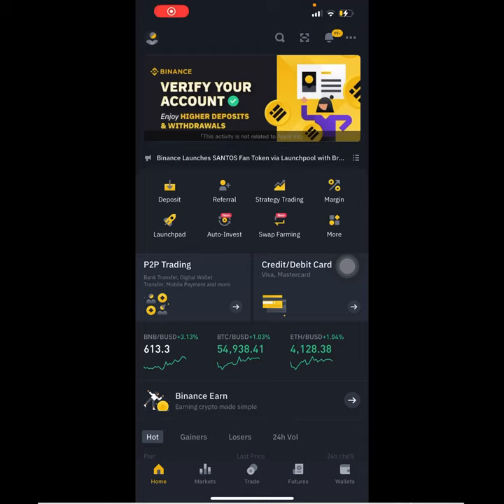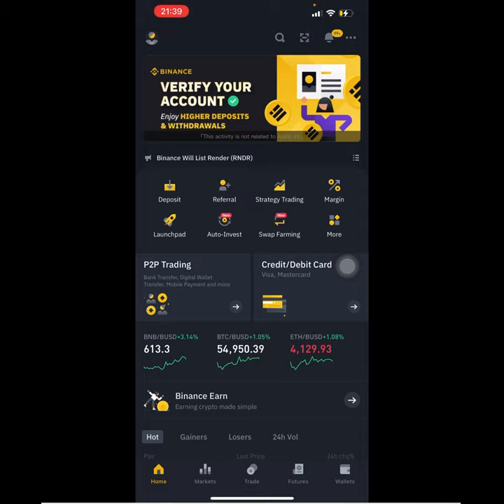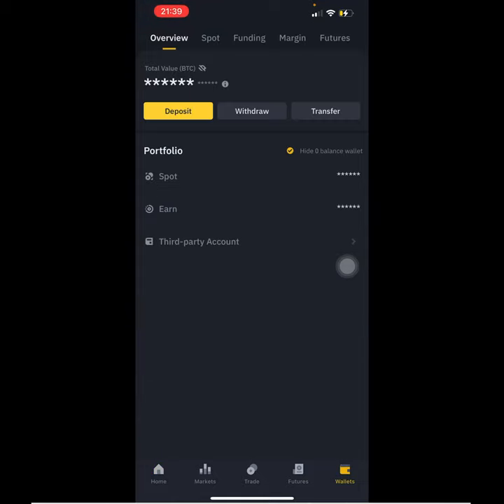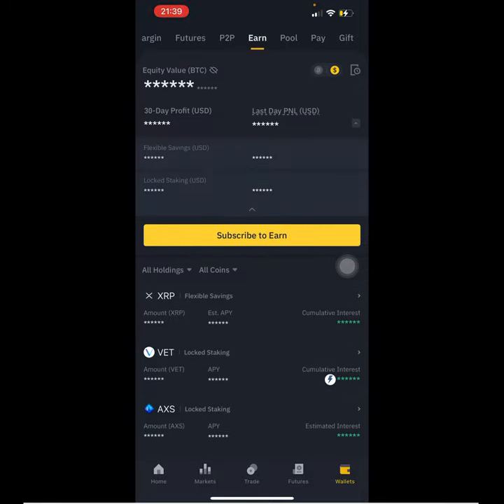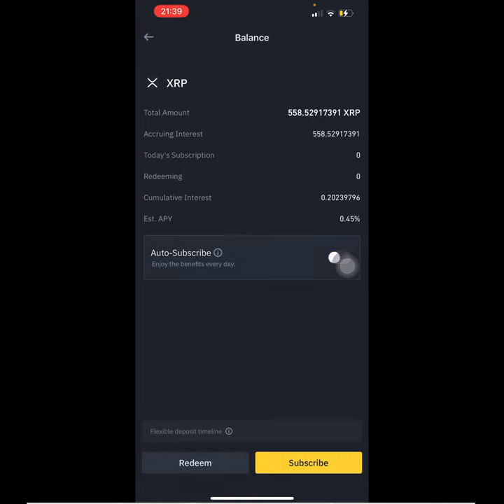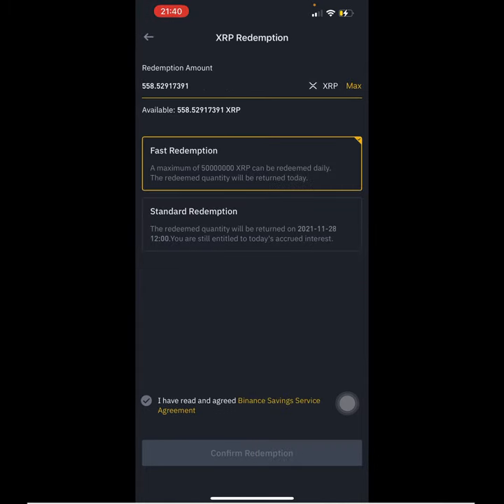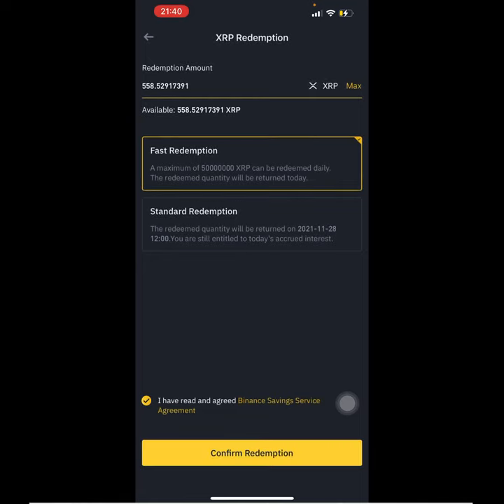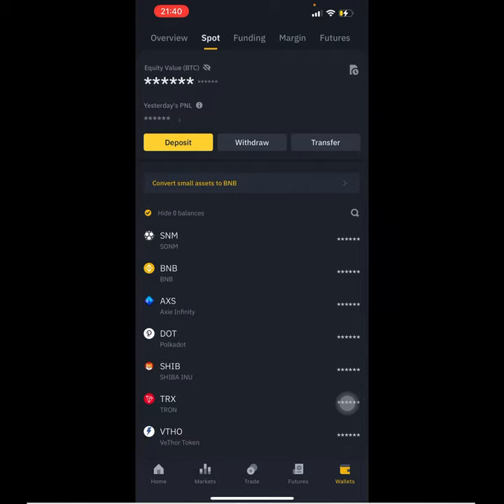HOW TO REDEEM A TOKEN ON BINANCE AFTER LOCK , STAKE PERIOD BACK INTO SPOT using IPHONE 12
I show you all step by step how to redeem our tokens back into the SPOT section of our binance after the staking,lock period.